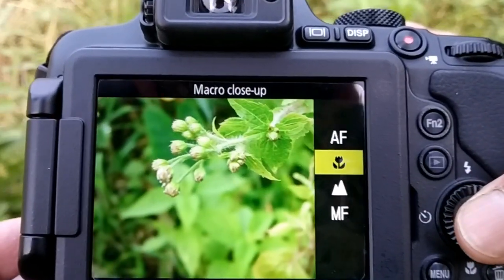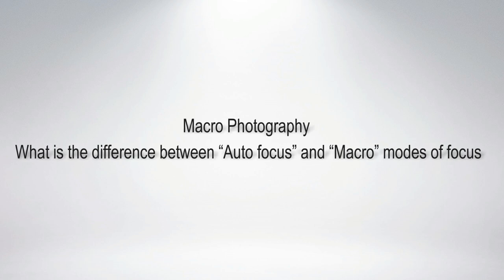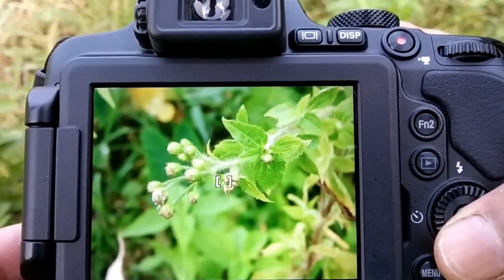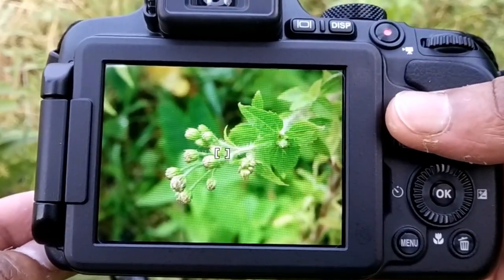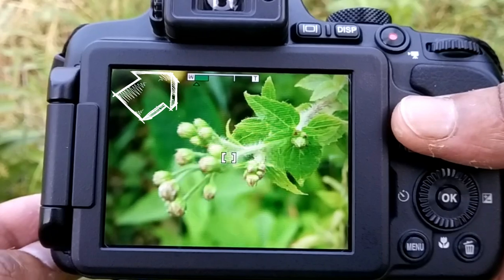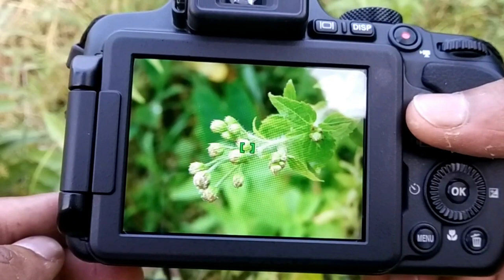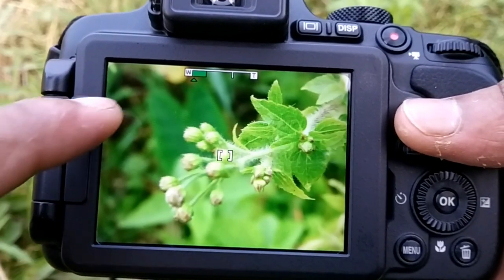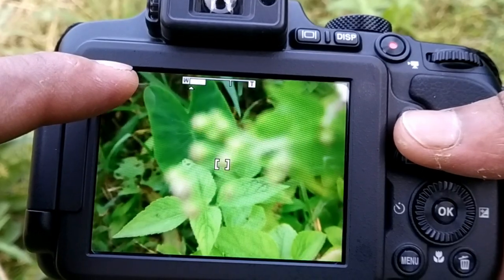Macro Photography Tips Nikon Coolpix P1000 P900 B700 Difference between Auto focus and Macro focus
Nikon coolpix P1000 P900 B700  macro focus tutorial .
Hi
Today i will describe  Macro Photography .
What is the difference between “Auto focus” and “Macro” modes of focus
Macro focus Also known as Macro close-up .

AF- Auto focus
Use when the distance from the subject to the lens is 50 cm (1ft 8in.) or more, or 2.0 m (6ft 7in ) or more at the maximum telephoto zoom position .
Macro close-up
Set when talking close up picture .
When the zoom ratio is set to a position where macro and the zoom indicator are displayed in green ,the camera can focus on subjects as close as approximately 10cm (4in) from the lens . When the zoom is at a position more wide angled than where triangle is displayed ,the camera can focus on subjects as close as approximately 1 cm(0.4 in ) from the lens .

Macro Photography Tips for Point and Shoot Digital Cameras .

Macro focus is extreme close-up photography, usually of very small subjects, in which the size of the subject in the photograph is greater than life size.The ratio of the subject size on the film plane (or sensor plane) to the actual subject size is known as the reproduction ratio. Likewise, a macro lens is classically a lens capable of reproduction ratios of at least 1:1..
This video for Nikon coolpix b700 macro v AF (auto focus ) .
Nikon coolpix p900 macro v AF (auto focus )
Nikon coolpix p1000 macro v AF (auto focus )
Nikon coolpix p600 ,p610 macro v AF (auto focus ) etc .